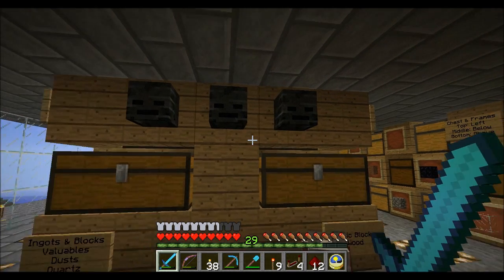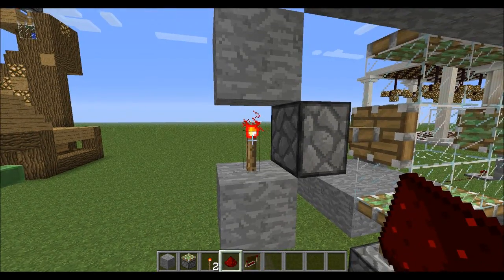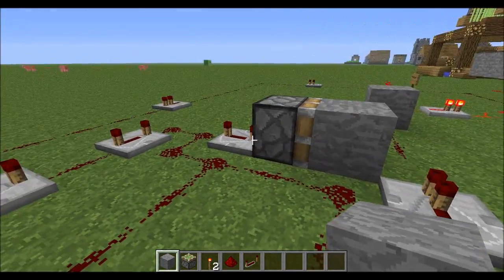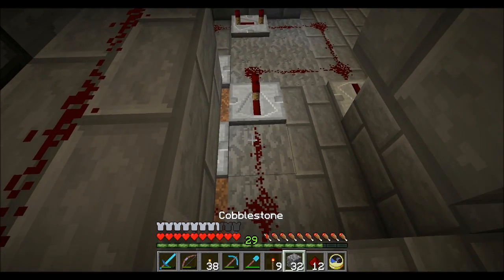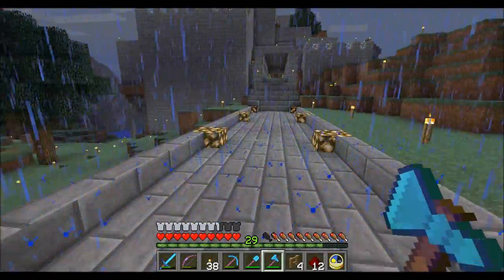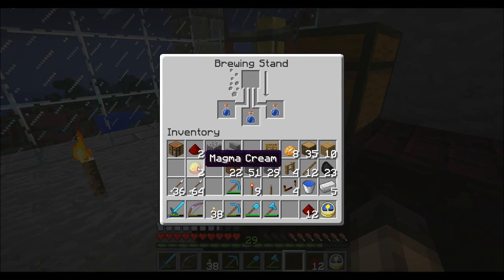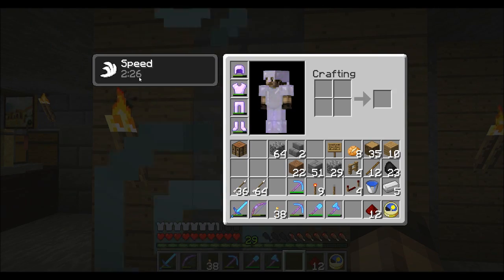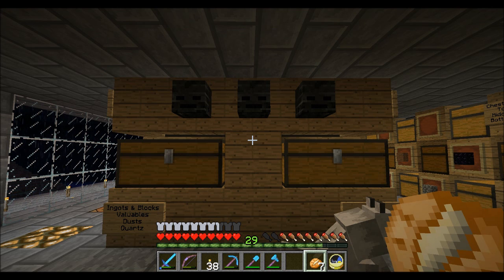Syn's Survival - Episode 08 - Piston doors, brewing and further additions to the Fortress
I've taken an unusual step in starting a Let's Play which begins after I have already established a base. In this episode, I show how my piston door works as well as the pulse lengthener, go through some of the basics with brewing and finally take a tour around some of the new additions to the base.